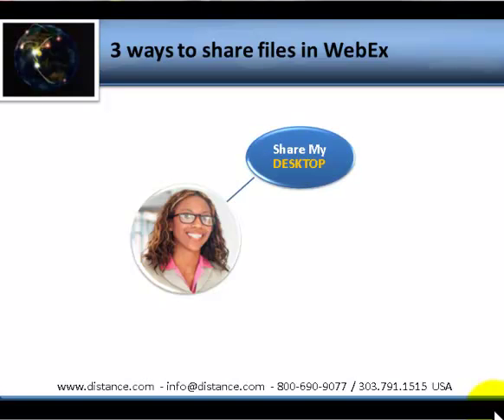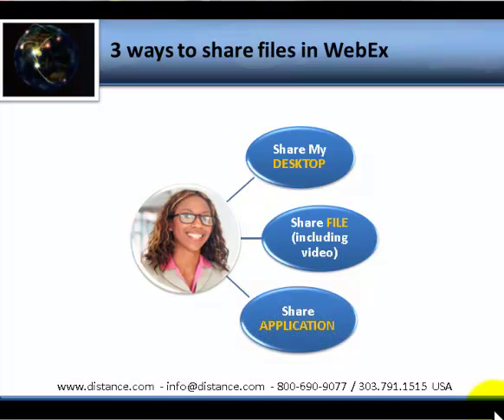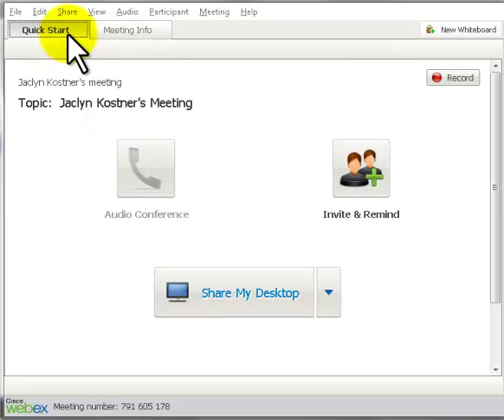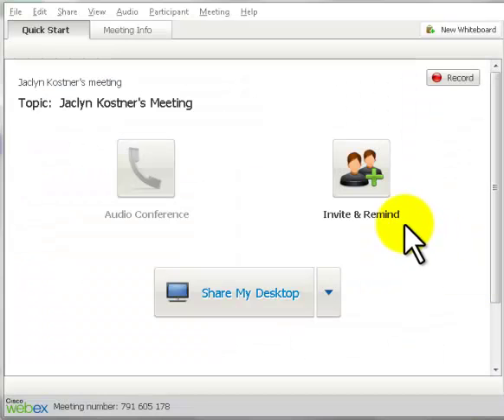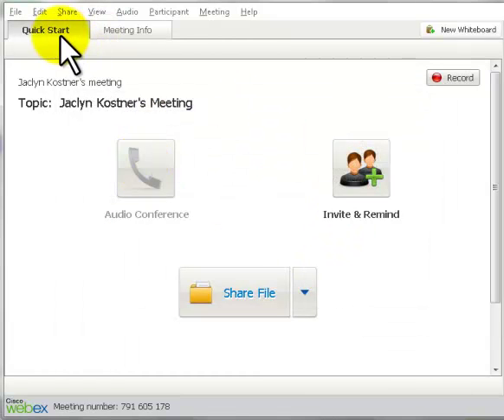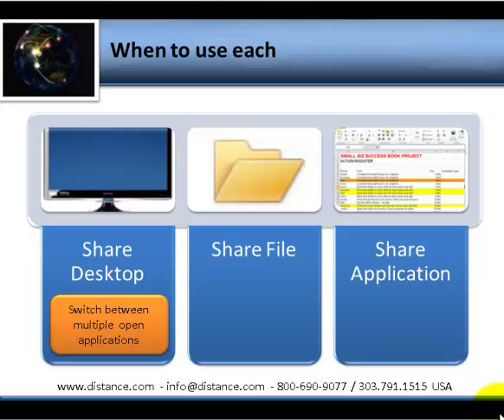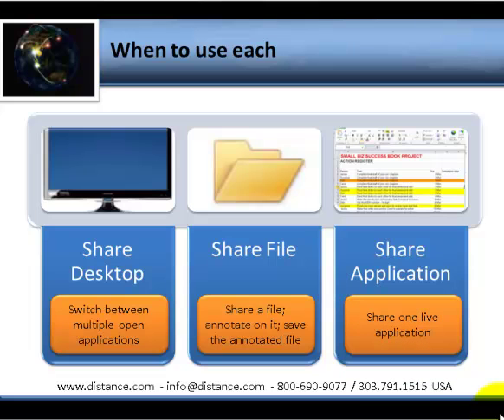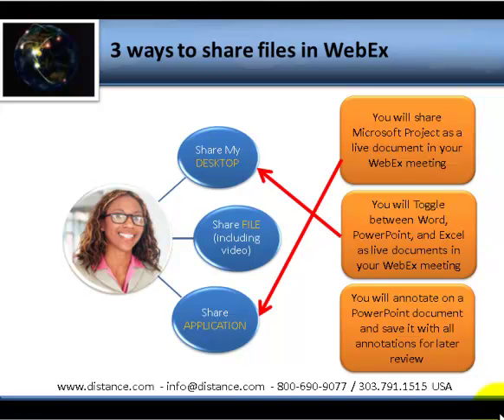How to Share Files in WebEx - MyWebinarGuru.mp4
How to Share Files in WebEx - MyWebinarGuru.com

There are three ways to share files in WebEx:  (1) Share desktop, (2) share application, and (3) share file (with video).

When you open your WebEx meeting, look for the Quick-start tab which automatically opens.  Find the Share button, and then click on the downward facing triangle just afterward, and you will see three options.

Use Share Desktop if you have multiple applications open on your desktop that you will toggle between during your WebEx meeting.  Be aware that when you share your desktop, if an Instant Message or Email comes in, everyone will see it, too!  To eliminate that problem, close any program that you are not actively using in WebEx.

Use Share Application to share only one program (at a time), such as an Excel file.  If an IM or email comes in, you will see the notice, but others in the meeting will ot see them.

Use Share File (with video) to load a file that your team can annotate on.  At the end of the WebEx meeting, you can save the annotated file, view it outside of WebEx (if you have the plug-in), and reload it back into WebEx in the next meeting.